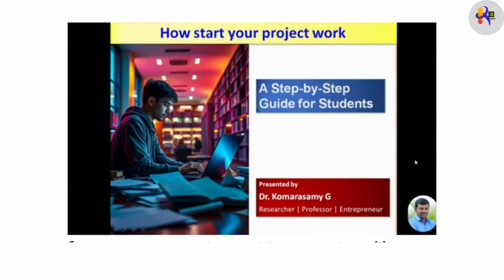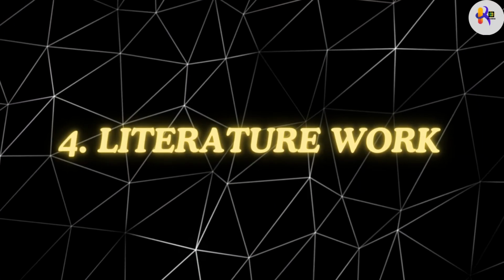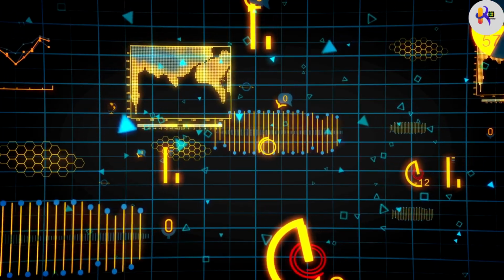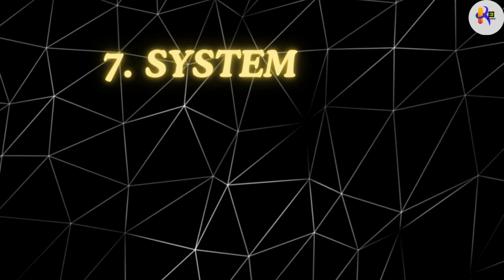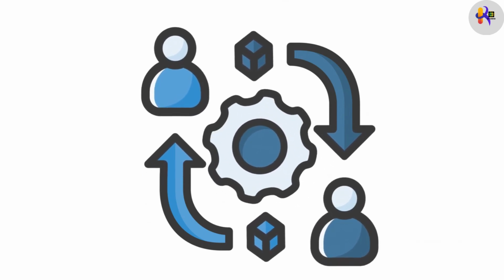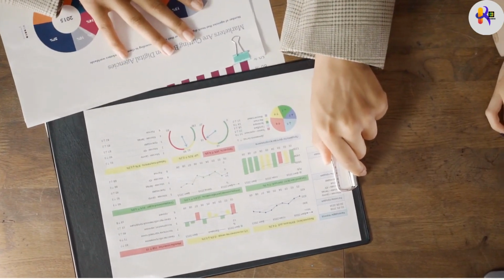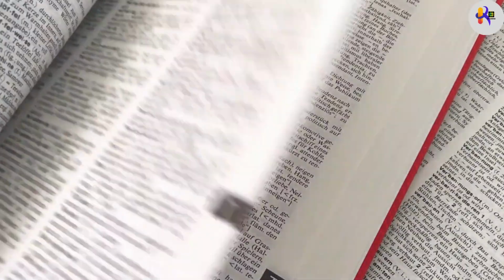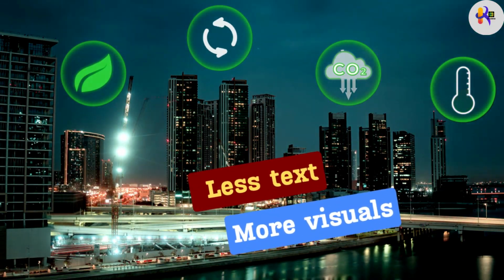🎓 STOP Making BORING PowerPoints! | 12 Steps to a WINNING PROJECT Presentation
✨ Are you struggling with boring project presentations?
Don’t worry — in this video, I’ll show you a 12-step structure to make your project presentation clear, professional, and impactful. And also you will learn how to make modern PowerPoint Presentations and receive some of the best tips to deliver presentations with confidence.

Let's face it, we have all been making age old power point presentations till date and we all know no one wants to seem them anymore. So here I have shared some powerful presentation tips that will help you prepare killer PowerPoint presentations be it a student, researcher, or business presentation. I have also shared some of my techniques which I follow to deliver my presentations with confidence and overcome my stage fright and nervousness. Hope these tips help you.

🔑 What You’ll Learn:
1️⃣ 📝 Abstract – Write a short, powerful summary
2️⃣ 🎯 Objectives – Set clear & realistic goals
3️⃣ 📖 Introduction – Frame your problem statement
4️⃣ 📚 Literature Review – Present existing research smartly
5️⃣ ⚙️ Existing Work – Show what’s already been done
6️⃣ 💡 Proposed Work – Explain your solution with visuals
7️⃣ 🔄 System Flow & Architecture – Use flowcharts/diagrams
8️⃣ 📅 Timeline & Gantt Chart – Show project planning
9️⃣ 💻 Software/Hardware Used – Tools, languages, frameworks
🔟 📊 Experimental Results – Graphs, comparisons & screenshots
1️⃣1️⃣ ✅ Conclusion & Future Work – Key takeaways + improvements
1️⃣2️⃣ 📖 References – Cite reliable sources (last 3 years)

👉 By following these steps, you’ll impress your professors, colleagues, or clients with a professional presentation.

⏰ Timestamps
00:00 – Introduction: Why Presentation Skills Matter
01:00 – Step 1: Abstract
01:35 – Step 2: Objectives
02:26 – Step 3: Introduction
03:05 – Step 4: Literature Review
03:50 – Step 5: Existing Work
04:24 – Step 6: Proposed Work
05:05 – Step 7: System Architecture
05:38 – Step 8: Timeline & Gantt Chart
06:16 – Step 9: Tools & Technologies
06:53 – Step 10: Experimental Results
07:33 – Step 11: Conclusion & Future Work
08:10 – Step 12: References
08:41 – Final Recap & Pro Tips

❤️ If you found this video useful, don’t forget to:
👍 LIKE – it helps the video reach more students!
💬 COMMENT – share your biggest challenge in giving presentations.
📤 SHARE – help your classmates or colleagues level up their presentation game.

📌 Keywords (SEO)
how to make a project presentation, effective presentation steps, project presentation tips, presentation skills for students, research presentation structure, powerpoint design for academic presentation, presentation guide for researchers, modern powerpoint design 2025, presentation confidence tips, academic viva presentation, final year project presentation structure, professional presentation layout

🎬 Pro Tip
💡 Always start your presentation with a strong hook — a question, a stat, or a short story. It grabs attention instantly and makes your audience curious.
🎤 Practice twice: once alone, and once in front of peers. Confidence grows with repetition!